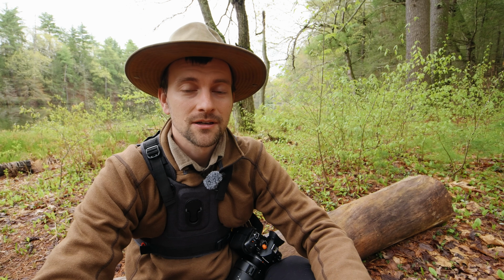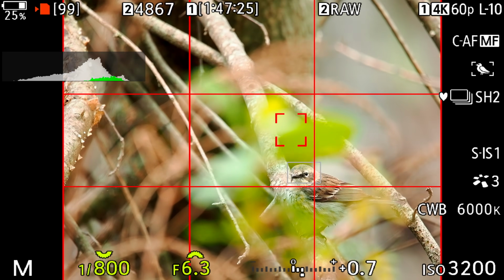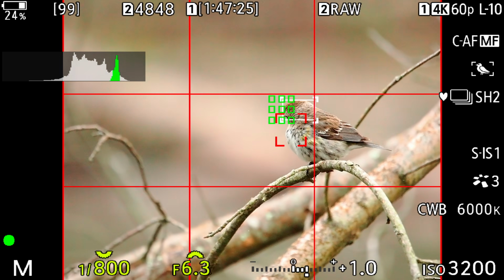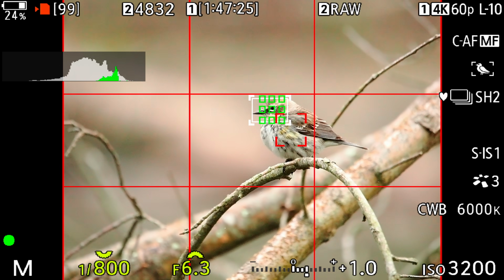How to Make Your Subject Stand Out in Wildlife Photos | Tips Tuesday 19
One of the biggest reasons wildlife photos feel cluttered is because the subject blends into everything around it.

In this Tips Tuesday video, I head into the field to show simple ways to make your subject stand out more clearly in your wildlife photos. We’ll look at how small adjustments in positioning can completely change your background, what kinds of backgrounds help create cleaner images, and how to use foreground elements to add depth when you can’t fully separate the subject from the scene.

This isn’t about complicated composition rules. It’s about learning to recognize distractions, simplify your frame, and guide attention toward your subject using practical field techniques you can start using right away.

If you’re working to improve your wildlife photography step-by-step, this video builds on previous Tips Tuesday videos covering predicting behavior, positioning yourself, using light, and photographing spring migration in real-world conditions.

If you're trying to improve your photography but feel stuck on the bigger picture, I also offer one-on-one wildlife photography mentorship calls — you’ll find the details below.

Members get early access to videos, access to Field Notes Archive, and occasional behind the scenes content.

🔗 Useful Links
🌿 Website & Social

🎓 Private Guiding & Instruction
Want to improve faster in the field? I offer personalized, hands-on wildlife photography instruction tailored to your skill level.

The footage for this video was captured using the OM-1 Mark II and lenses below.

M. Zuiko 50-200mm F2.8 IS PRO
OM SYSTEM M.Zuiko Digital ED 100-400mm F5.0-6.3 IS II

🌲 About Me
I’m a full-time wildlife and nature photographer based in New England. Through my photography and videos, I aim to share the beauty of the natural world and help others build a deeper connection to nature.